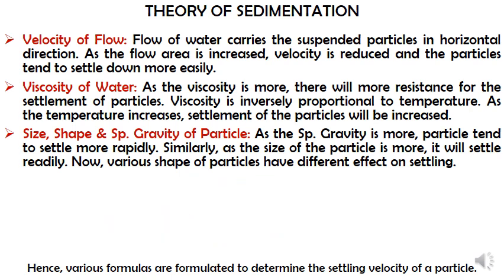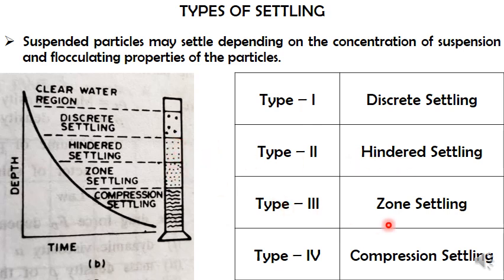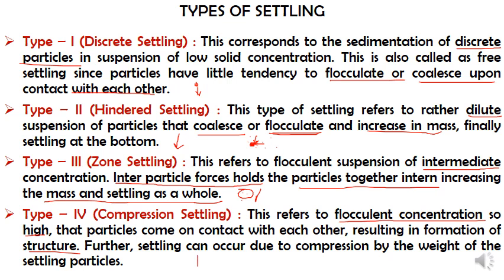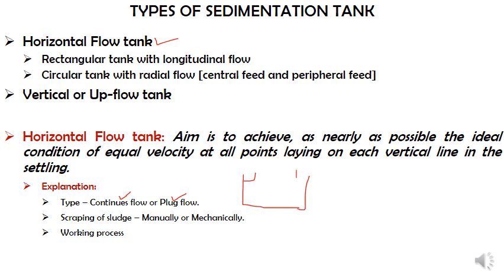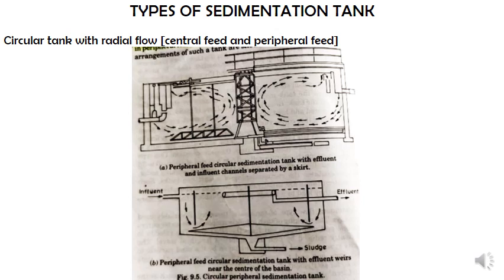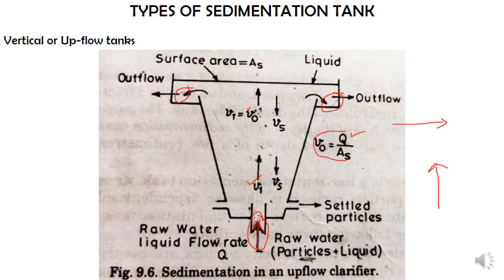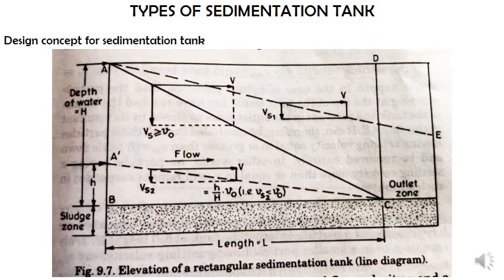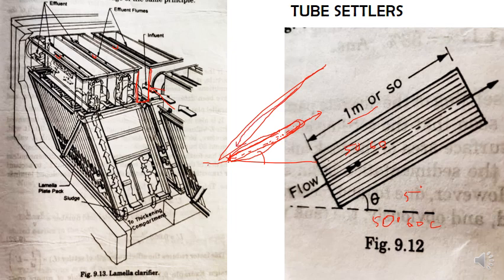Sedimentation Process in Water Treatment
Sub: Water Supply & Treatment Engineering
Code: 17CV64